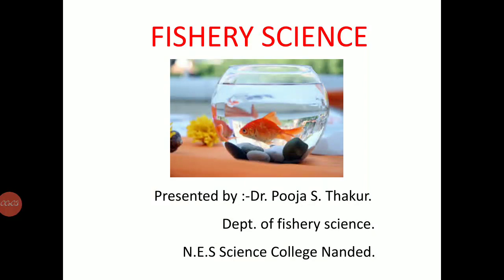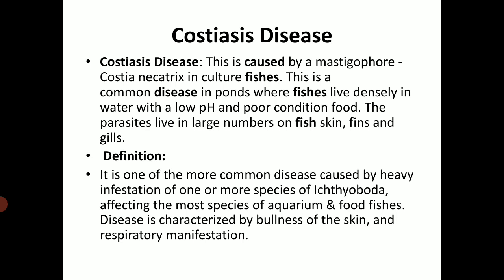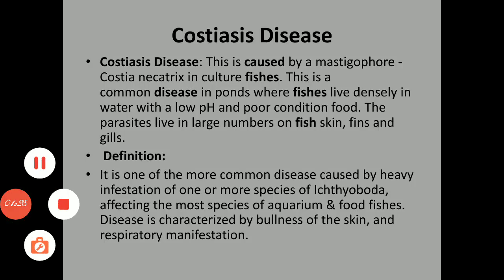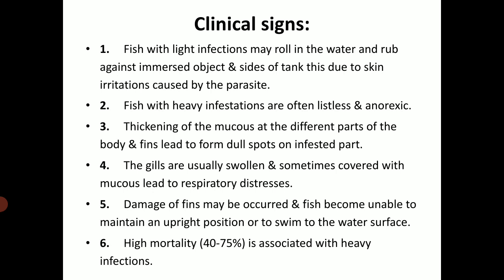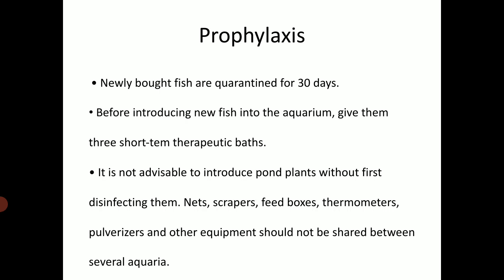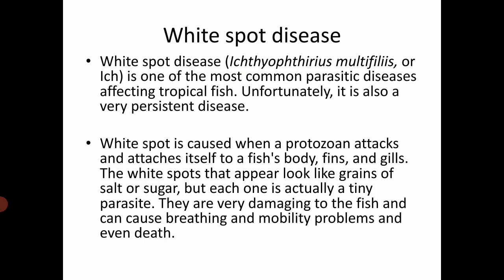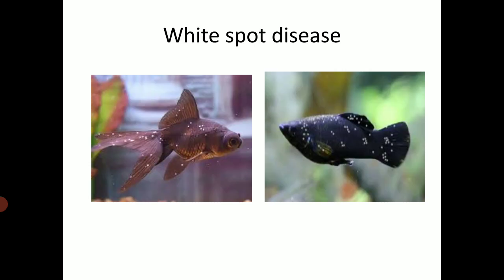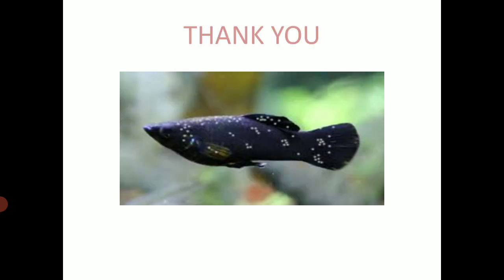Bsc 2nd year Costiasis diseases.